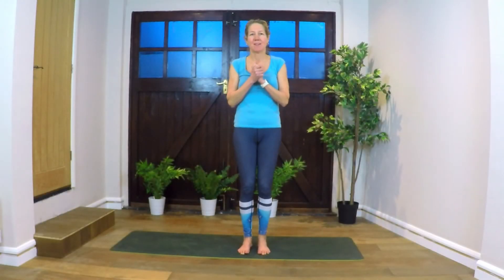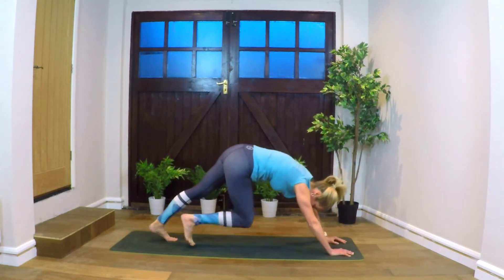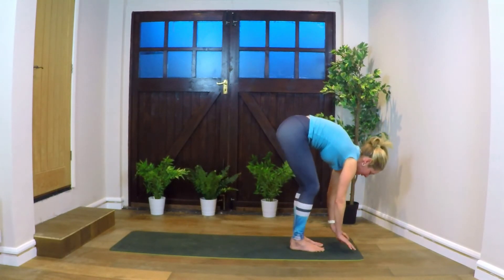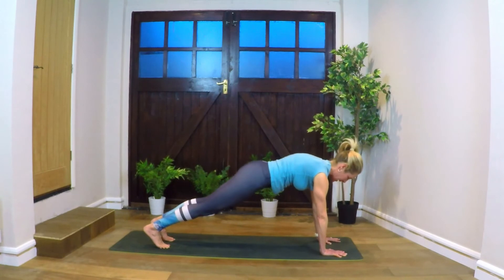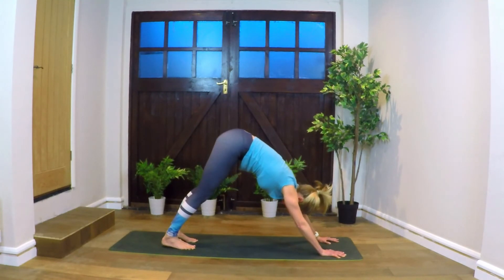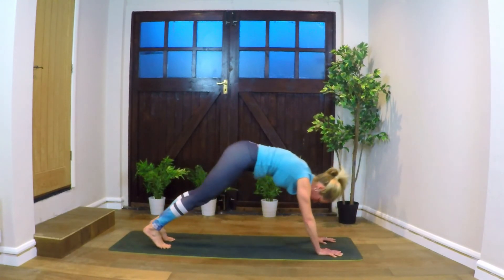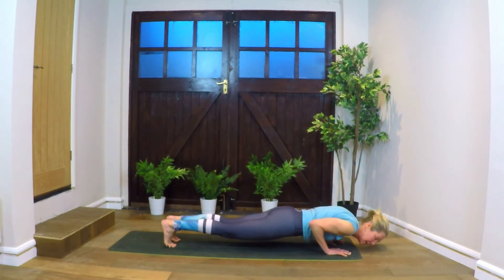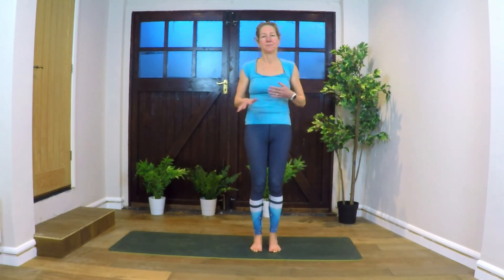Day 12: Sun Salutations with Plank (10 mins)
This video shows 5 flowing Sun Salutation A's with some planks added. Plank is more than upper body, it's also core strength. So, draw up your belly button towards the spine to work on those deep abs!